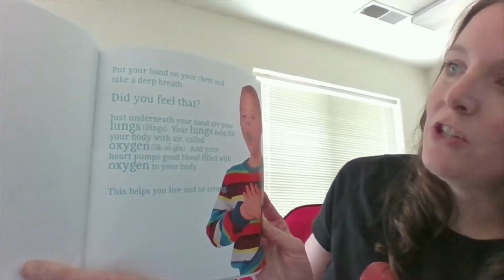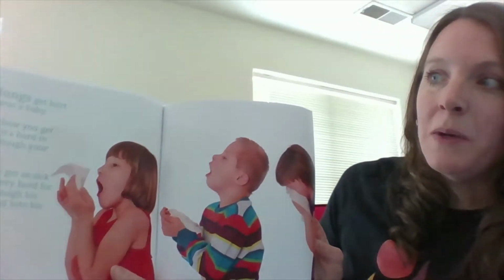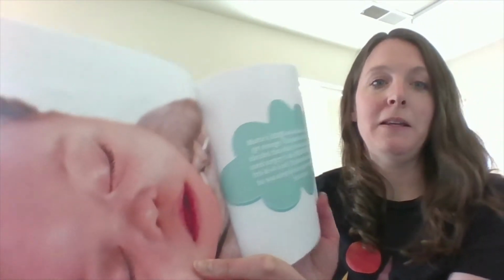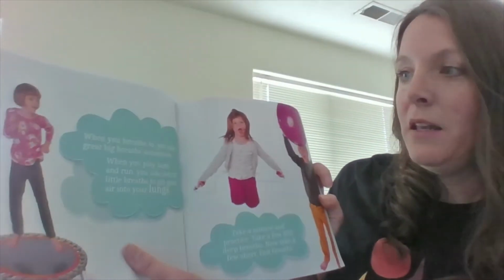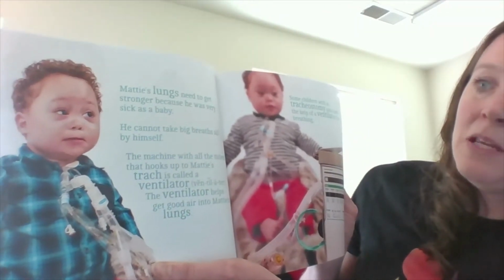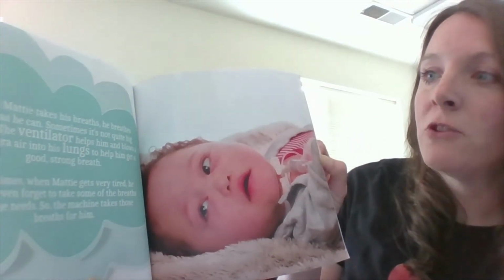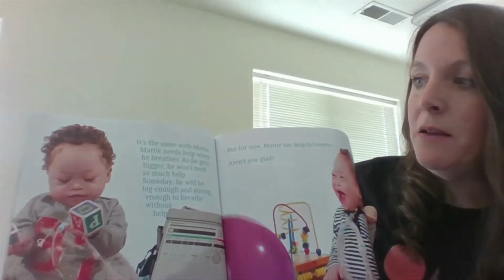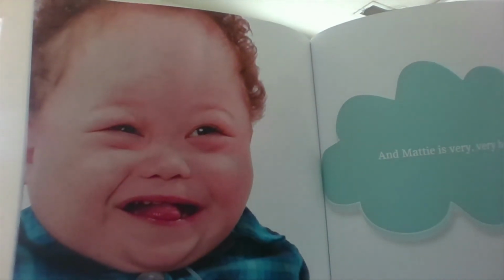Mattie Breathes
This book was written by my friend Tracie Mickey Loux.  More and more children require a tracheostomy to live full lives.  Some will require a ventilator for daily living.  These wonderful advances bring quality of life to these children and families!  This book helps children and families understand tracheostomies in a gentle, educational way.  Please check it out!